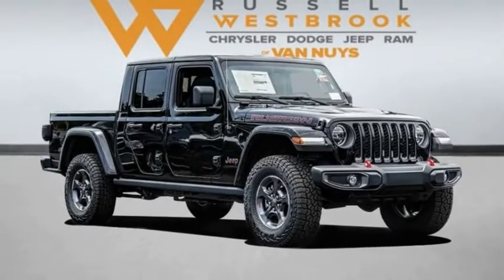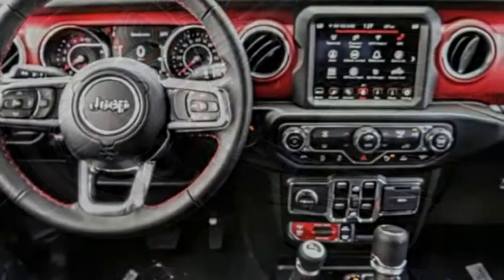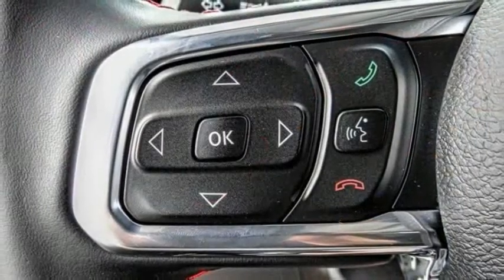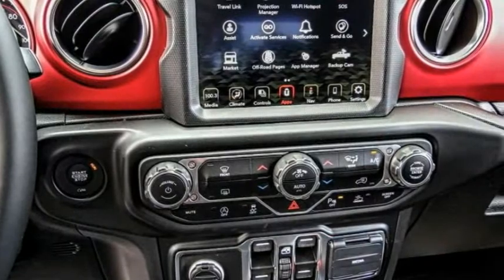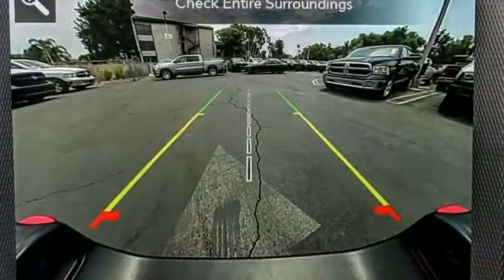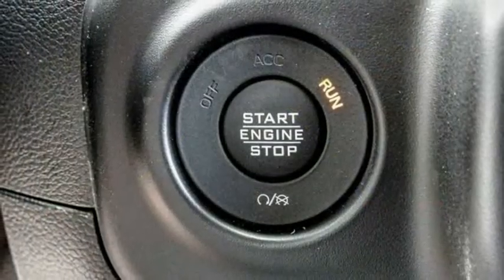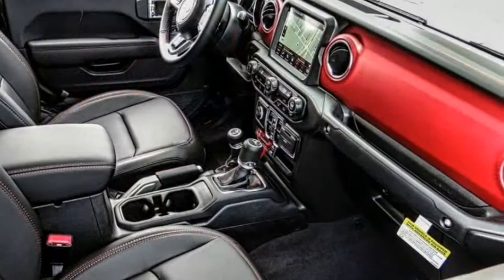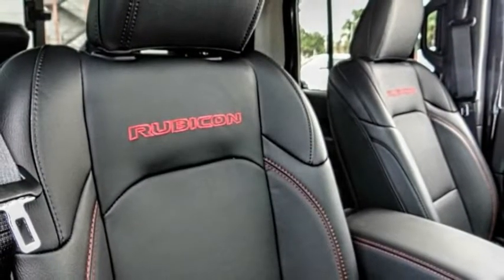2021 Jeep Gladiator VAN NUYS LOS ANGELES SAN FERNANDO VALENCIA CANOGA PARK GL212777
2021 Jeep Gladiator Rubicon 4x4

RUSSELL WESTBROOK CHRYSLER DODGE JEEP RAM PROUDLY SERVICING VAN NUYS, LOS ANGELES, SAN FERNANDO, VALENCIA, CANOGA PARK, & SURROUNDING SOUTHERN CALIFORNIA LOCATIONS. THIS BLACK 2021 Jeep GLADIATOR IS EQUIPPED WITH A 3.0L V6 Turbodiesel, AUTOMATIC TRANSMISSION, AND RECEIVES AN ESTIMATED 16 City/23 Hwy MPG. CONTACT RUSSELL WESTBROOK CHRYSLER DODGE JEEP RAM OF VAN NUYS TO SCHEDULE A TEST DRIVE AND TAKE THIS 2021 Jeep GLADIATOR HOME TODAY, OR VISIT OUR SHOWROOM CONVENIENTLY LOCATED AT 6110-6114 VAN NUYS BLVD VAN NUYS, CA 91401. STOCK #: GL212777 | 2021 Jeep Gladiator Rubicon 4x4 ALLOY WHEELS TRACTION CONTROL SECURITY SYSTEM 2021 Jeep GLADIATOR Rubicon 4x4 21/27 City/Highway MPG Russell Westbrook Chrysler Dodge Jeep Ram of Van Nuys is driven and focused to ensure the highest customer satisfaction. A team above all, but above all a team. Price includes: $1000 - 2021 Jeep Caliornia Bonus Cash CACMA. Exp. 06/30/2021 $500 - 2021 National Retail Consumer Cash 21CM1. Exp. 06/30/2021 STOCK #: GL212777 | VIN: 1C6JJTBM2ML556390 | 2021 Jeep Gladiator Rubicon 4x4 ALLOY WHEELS TRACTION CONTROL SECURITY SYSTEM Russell Westbrook CDJR of Van Nuys